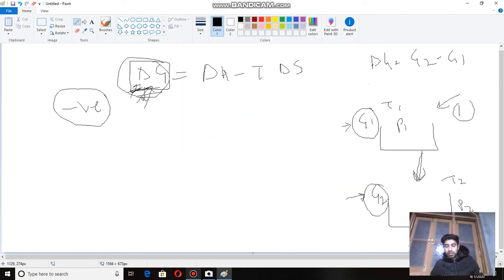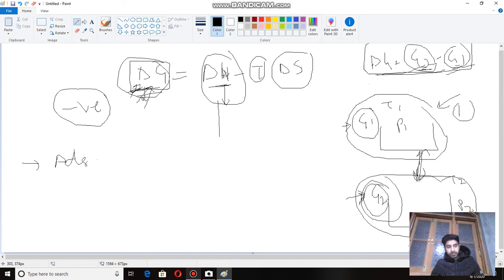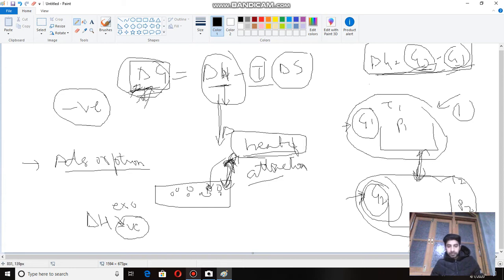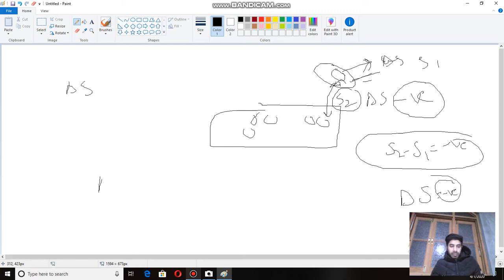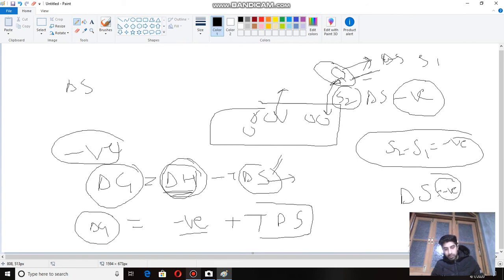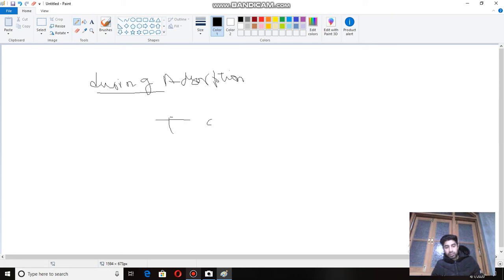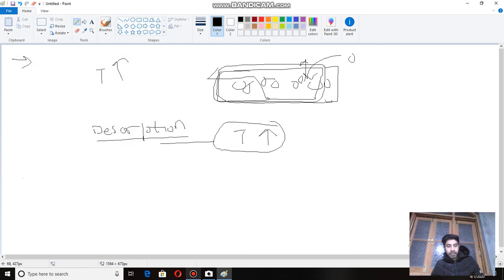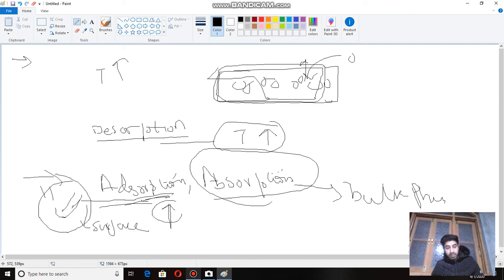surface chemistry 3